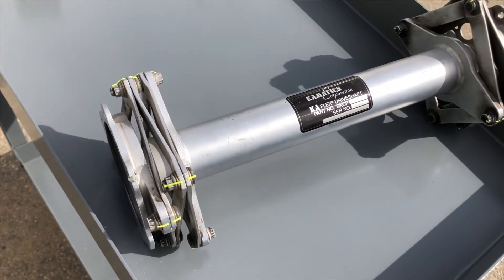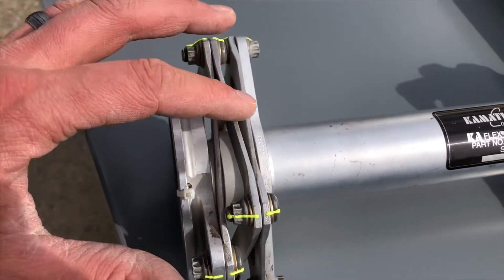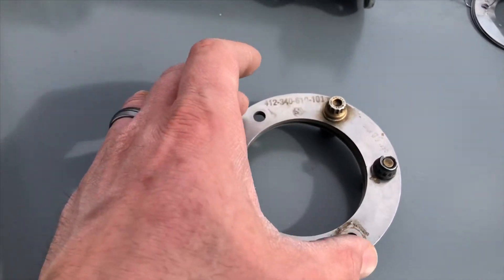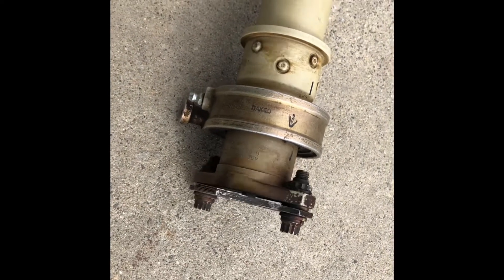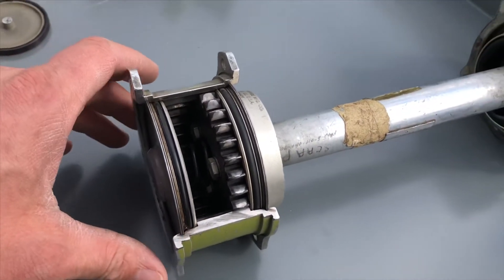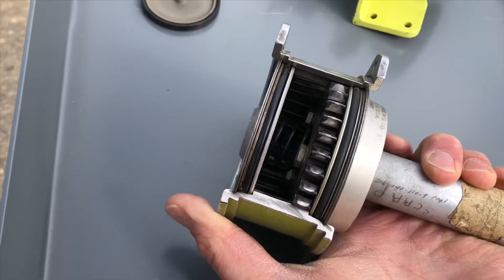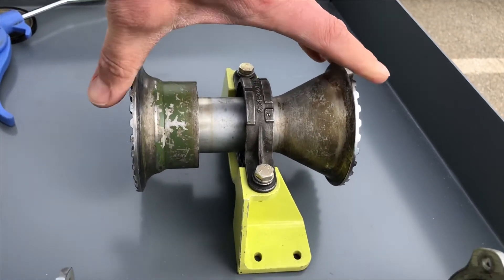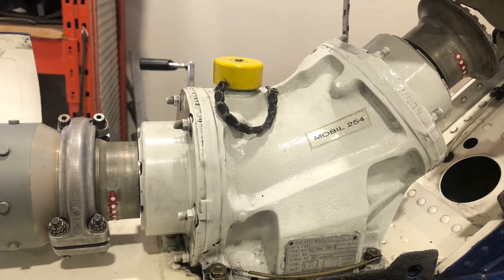Helicopter Drive shaft couplings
KA flex, Thomas couplings, and Bell 206 drive short drive shafts